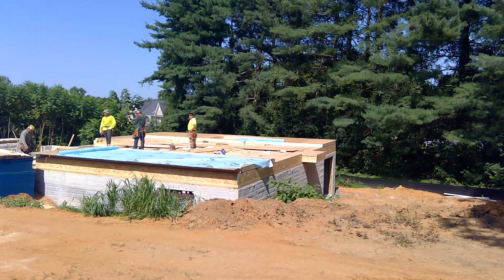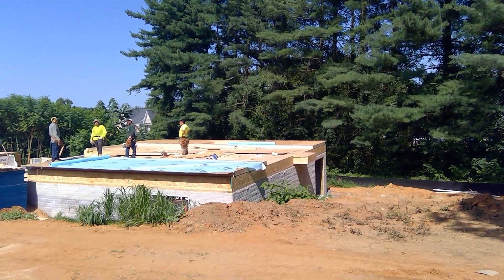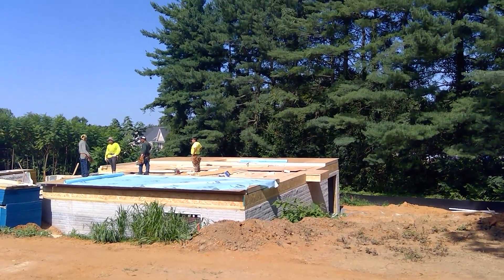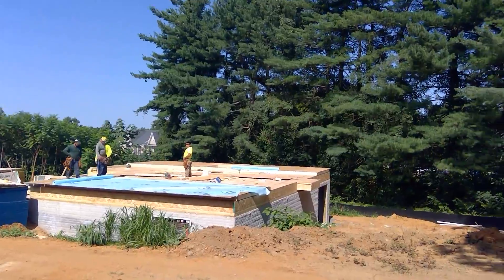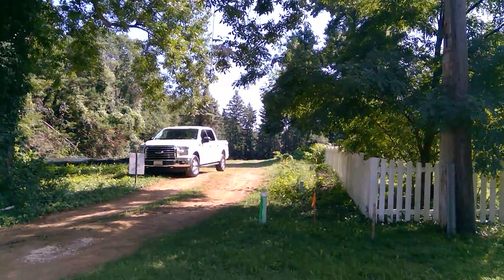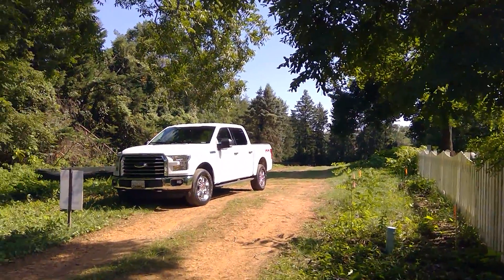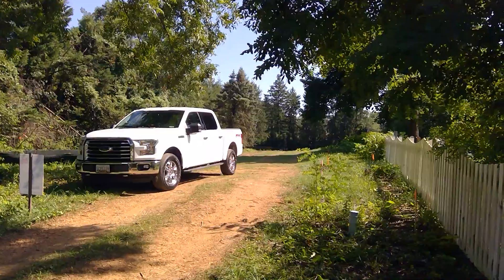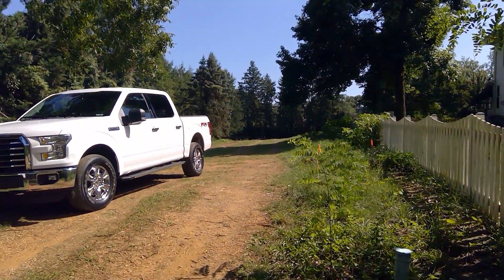Hilltop Manor 8 24